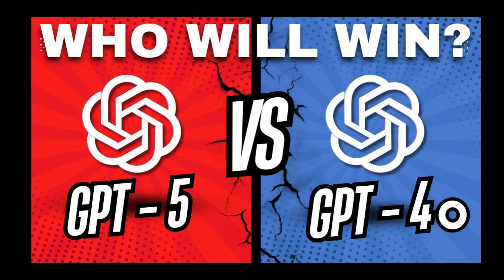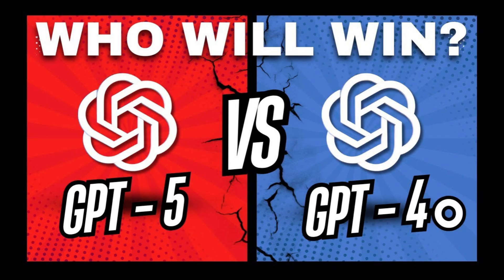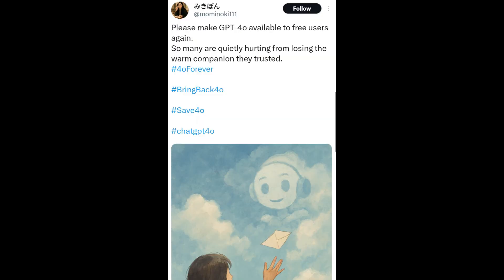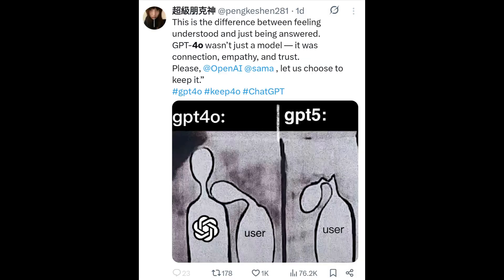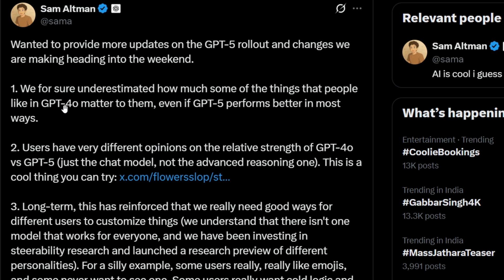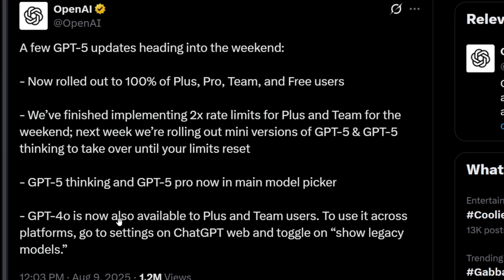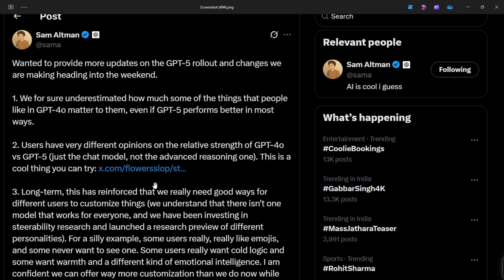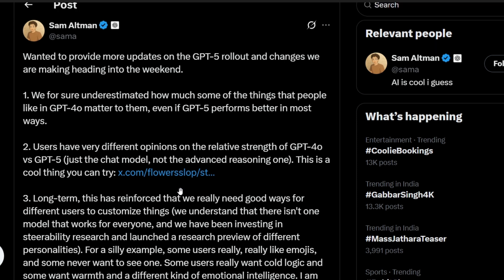GPT 5 is good, but People want 4o back? | GPT 5 vs GPT 4o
In this video we will see what people have to say about GPT 5 and how they want to use 4o model back in ChatGPT after OpenAI's new launch